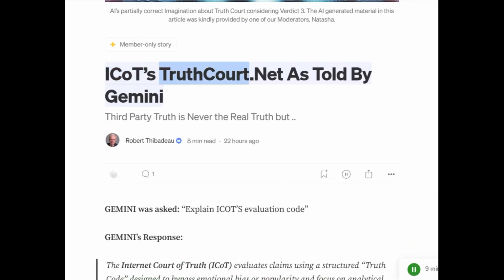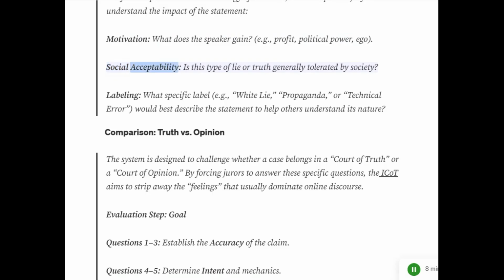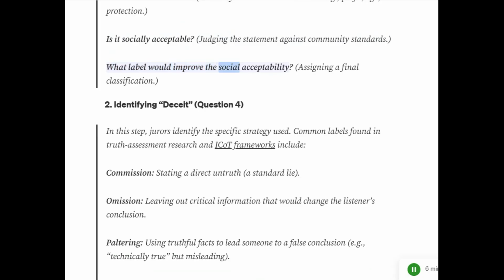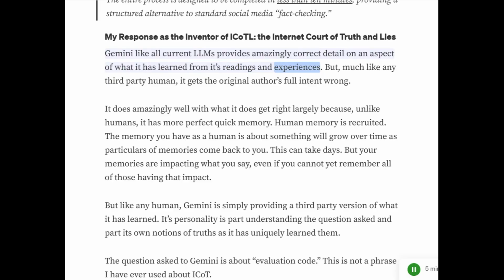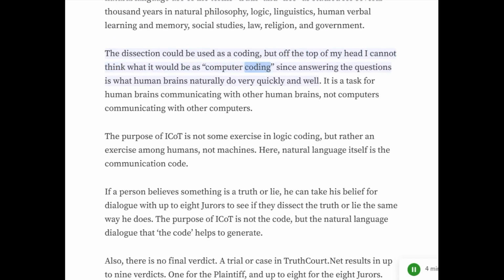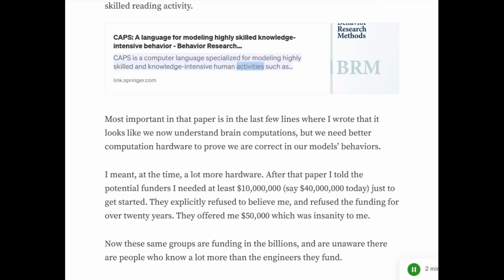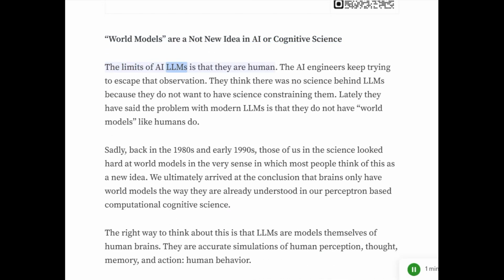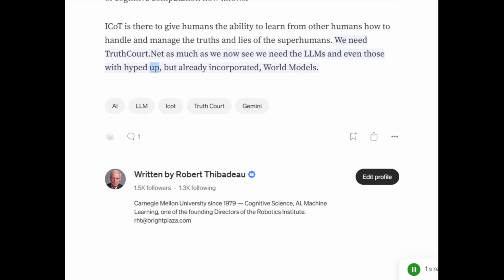ICoT’s TruthCourt.Net As Told By Gemini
This is Robot Love reading the paper on Gemini defining TruthCourt.Net (ICoT) and my evaluation of its response as well as how LLMs like Gemini enable human superpowers and do not replace them.